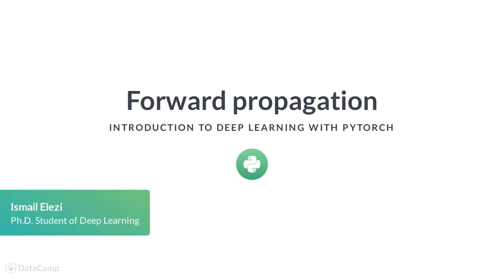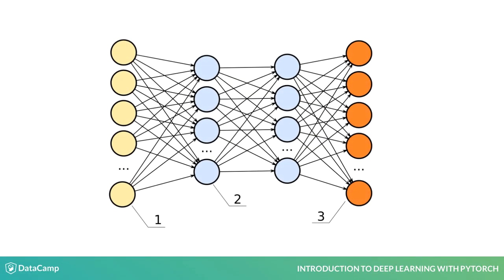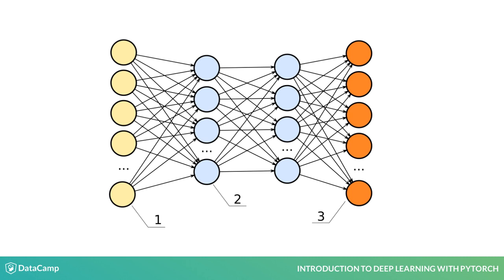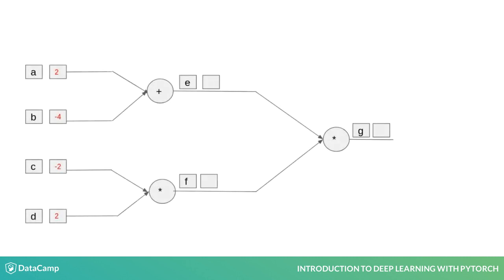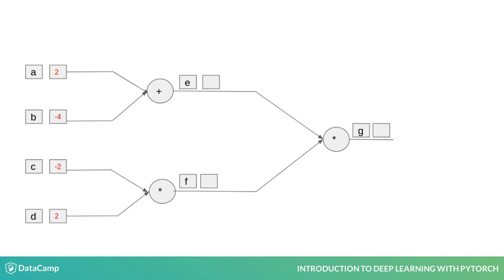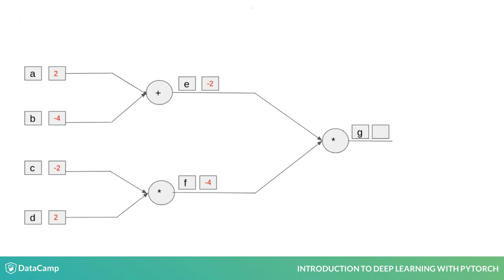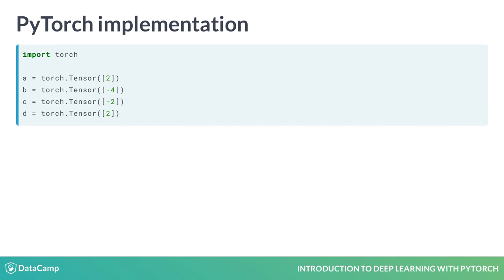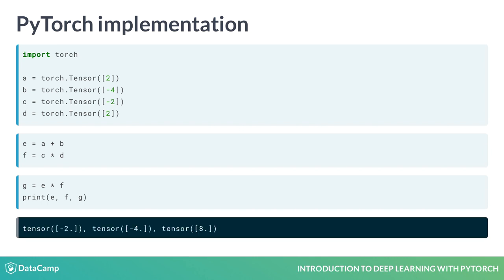PyTorch Tutorial : Forward propagation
Want to learn more? at your own pace. More than a video, you'll learn hands-on coding & quickly apply skills to your daily work.

Welcome back. Here we are going to explain forward propagation (also known as forward pass), an important step on training and evaluation of all classifiers.

Let's take a classifier, maybe a neural network. No worries if you don't know what it is, I promise that you are going to soon learn about it, and the principle is general for most classifiers. The first step is to evaluate what classifier is doing given your data. Given some data (the yellow layer), the model does all the operation in the following (blue) layers until it gives some result in the output (brown) layer. This step is called the forward step.

We are going to start with a simple example. Let's assume that we have a model, it could be a neural network, some other type of classifier, or in more abstract terms a computational graph. Intuitively, a computational graph is a network of nodes that represent numbers, scalars, or tensors and are connected via edges that represent functions or operations. For simplicity and visualization, instead of using large multi-dimensional tensors, we are going to use scalars. Our graph has nodes a, b, c and d and some operations between the nodes, like adding node a with node b, or multiplying node c with node d. Our job is to do all the operations until we get the result g.

First we add a and b, getting 2 + (-4) = -2, putting the result in node e. Similarly, we multiply c with d, getting (-2) * 2 = -4, and we put the result in node f. Now our nodes in the graph are nodes e and f, containing values (-2) and (-4). The last step is to multiply these two values and to put the result in g.

We do that, getting (-2) * (-4) = 8, and so finishing our exercise.

Let's implement it on PyTorch. We first initialize tensors a, b, c and d, to their corresponding values 2, (-4), (-2) and 2.

We then add a and b to tensor e, and we multiply c with d, putting the result in tensor f.

Finally, we multiply e with f, putting the result in tensor g, and then we print the values of these three tensors, getting the same result as in the slides.

Now, there is hardly anything fancy in this exercise, however understanding it is of utter importance. Neural networks (and most of the other classifiers) can be understood as computational graphs (in fact, your code gets converted to a computational graph), just that the graphs will be much larger and the tensors within them will contain millions of entries. An additional benefit of computational graphs, is that they make the automatic computation of derivatives (or gradients) much easier, as we will see in the next lesson.

Let's do a quick exercise to solidify the knowledge about computational graphs and forward pass.